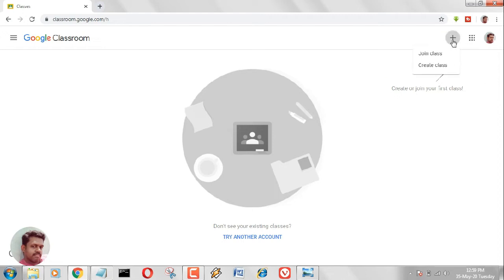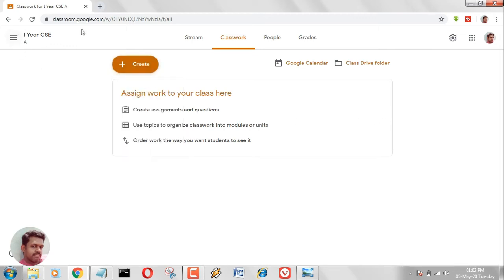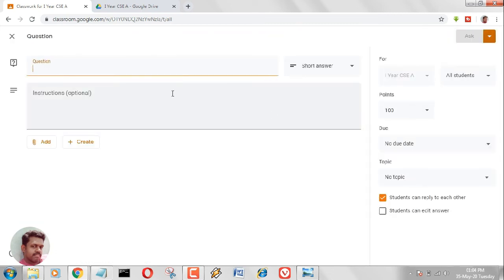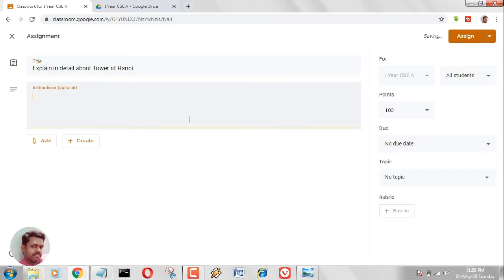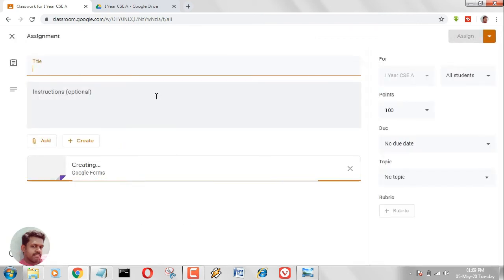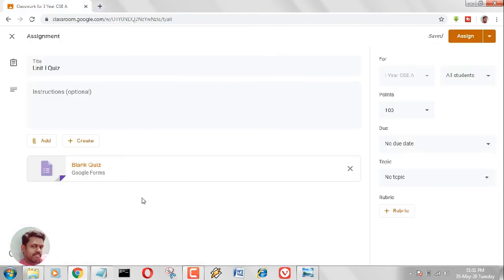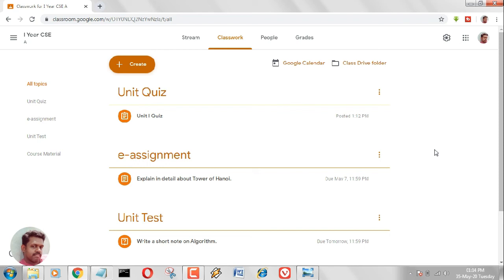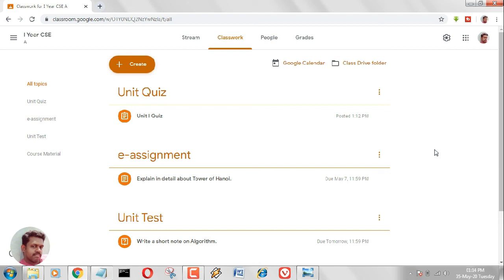Google Class Room Explained for Teachers